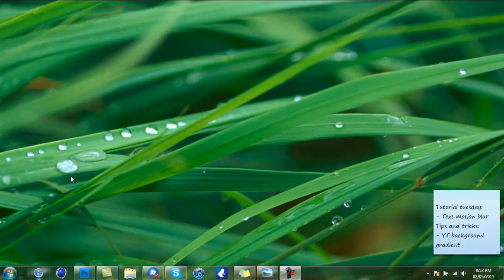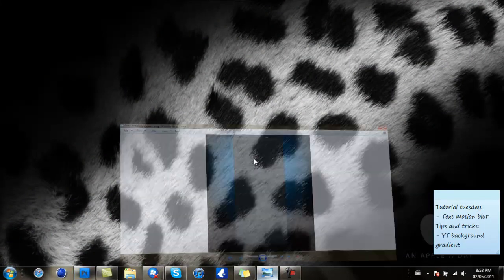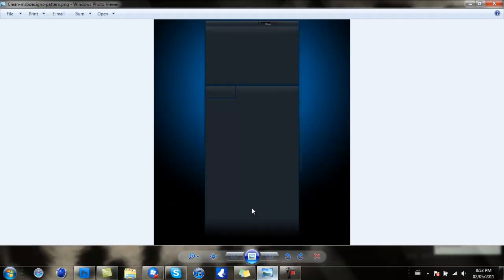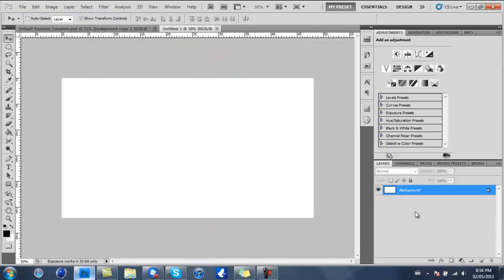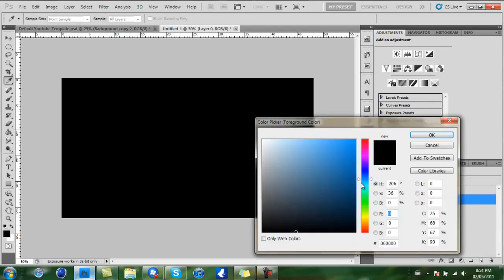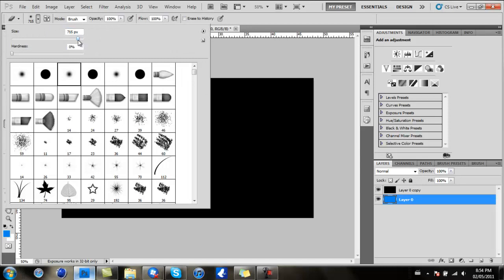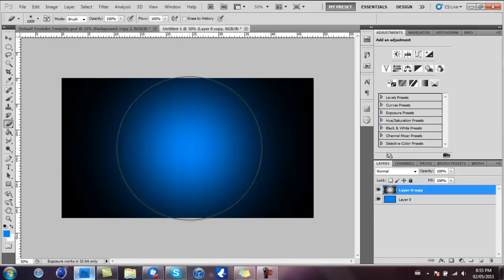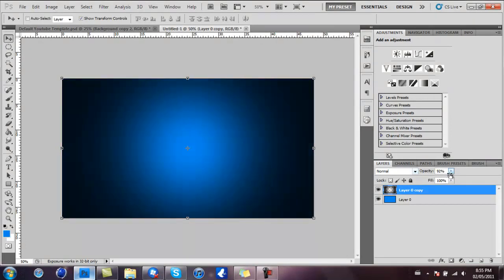Thursday tips and tricks ep. 2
Hope you guys enjoy! and please give me some feedback!

DONT FORGET THE ABOUT THE SPECIAL UPLOAD ON SATURDAY